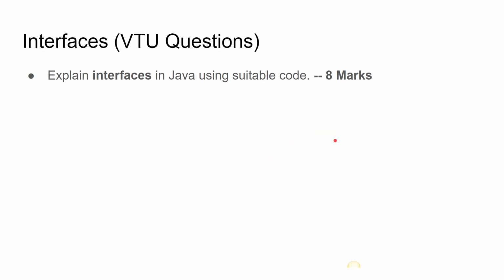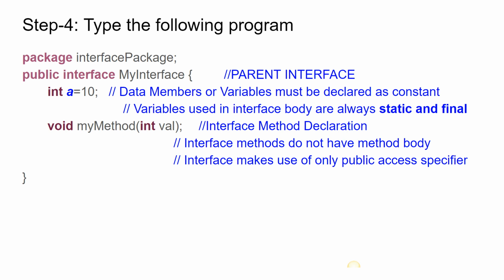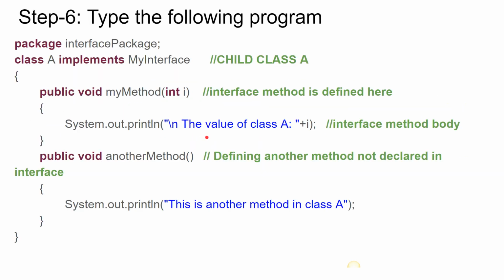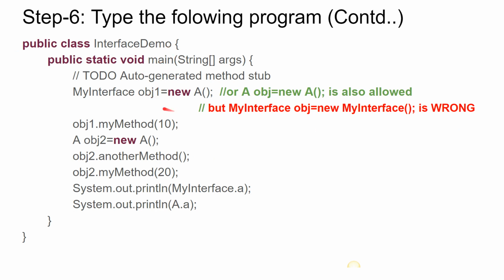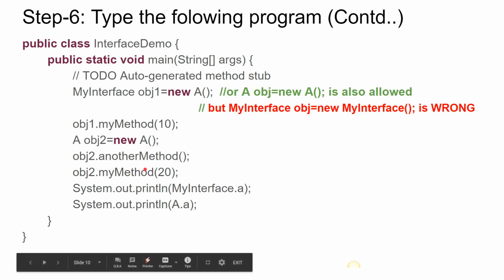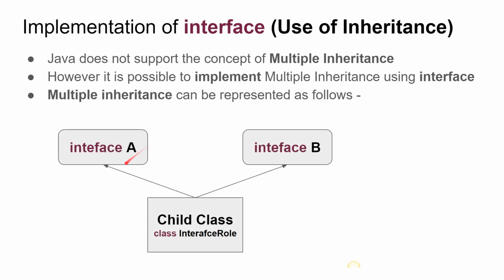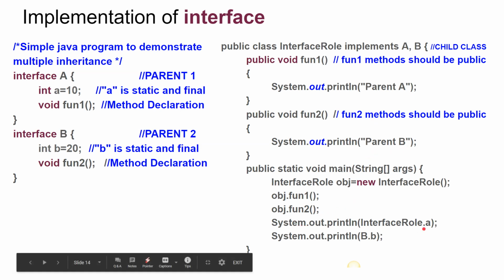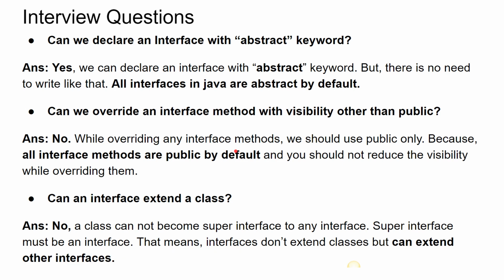Interfaces in Java - Module-4 | 4.3 | 18CS45 (OOC) VTU Syllabus YouTube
1) Explain interfaces in Java using suitable code. -- 8 Marks
2) Briefly explain the role of interfaces while implementing multiple inheritances in Java.  -- 6 Marks
3) Differences between class and interface -- 6 Marks
Interview Questions on Interface

Step-1: Open Eclipse software and create a Java Project named “InterfaceDemo”

Step-2: Right click on InterfaceDemo project and create a package named “interfacePackage”

Step-3: Right click on interfacePackage and create an interface “MyInterface”

Step-4: Type the following program

package interfacePackage;
public interface MyInterface {         //PARENT INTERFACE
 int a=10;   // Data Members or Variables must be declared as constant
    // Variables used in interface body are always static and final
 void myMethod(int val);   //Interface Method Declaration
      // Interface methods do not have method body
      // Interface makes use of only public access specifier

Step-5: Right click on interfacePackage and create a class named “InterfaceDemo”

Step-6: Type the following program

package interfacePackage;
class A implements MyInterface      //CHILD CLASS A
 public void myMethod(int i)    //interface method is defined here
  System.out.println("\n The value of class A: "+i);   //interface method body
 public void anotherMethod()   // Defining another method not declared in interface
  System.out.println("This is another method in class A");

Step-6: Type the folowing program (Contd..)

public class InterfaceDemo {
  MyInterface obj1=new A();  //or A obj=new A(); is also allowed
       // but MyInterface obj=new MyInterface(); is WRONG
  obj1.myMethod(10);
  A obj2=new A();
  obj2.anotherMethod();
  obj2.myMethod(20);
  System.out.println(MyInterface.a);
  System.out.println(A.a);

Implementation of Inheritance:
Java does not support the concept of Multiple Inheritance
However it is possible to implement Multiple Inheritance using interface

/*Simple java program to demonstrate multiple inheritance */
interface A {    //PARENT 1
 int a=10;     //"a" is static and final
 void fun1();  //Method Declaration
interface B {   //PARENT 2
 int b=20;  //"b" is static and final
 void fun2();   //Method Declaration

public class InterfaceRole implements A, B { //CHILD CLASS
 public void fun1()  // fun1 methods should be public
  System.out.println("Parent A");
 public void fun2()  // fun2 methods should be public
  System.out.println("Parent B");
 public static void main(String[] args) {
  InterfaceRole obj=new InterfaceRole();
  obj.fun1();
  obj.fun2();
  System.out.println(InterfaceRole.a);
System.out.println(B.b);

 Interface:
Keyword is:  interface
Methods are declared but not defined
We cannot create an instance of an interface
Interface makes use of only public access specifiers
Data members (or Variables) are implicitly always static or final
Even if you do not specify the variables as final and static, they are assumed to be final and static
If the interface is not declared as public, then that interface is accessible to all the classes in that package only.
If the interface is declared as public, then that interface is accessible to any of the class.

Interview Questions:
1) Can we declare an Interface with “abstract” keyword?
Ans: Yes, we can declare an interface with “abstract” keyword. But, there is no need to write like that. All interfaces in java are abstract by default.

2) Can we override an interface method with visibility other than public?
Ans: No. While overriding any interface methods, we should use public only. Because, all interface methods are public by default and you should not reduce the visibility while overriding them.

3) Can an interface extend a class?
Ans: No, a class can not become super interface to any interface. Super interface must be an interface. That means, interfaces don’t extend classes but can extend other interfaces.